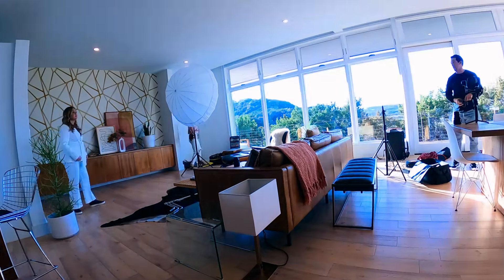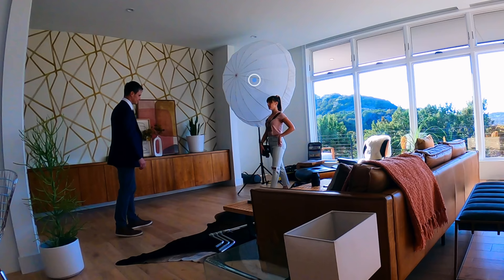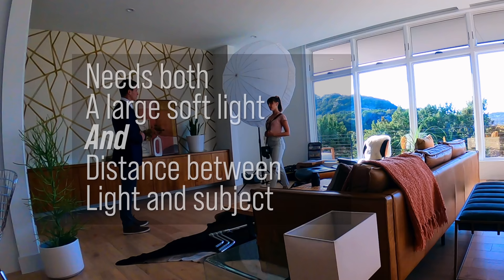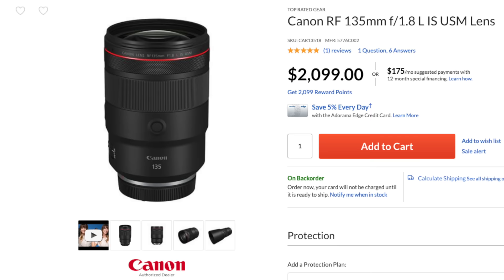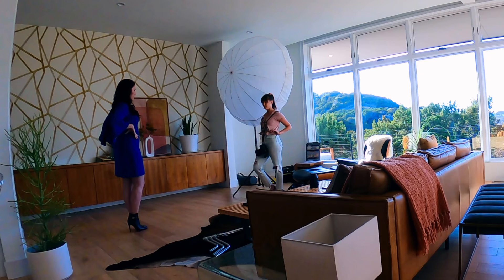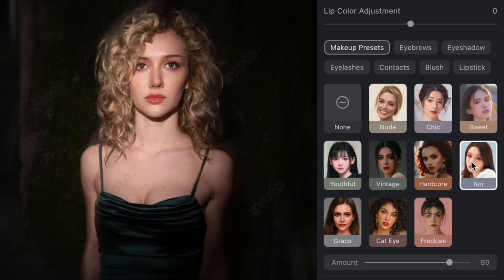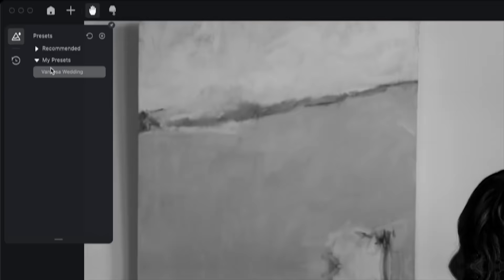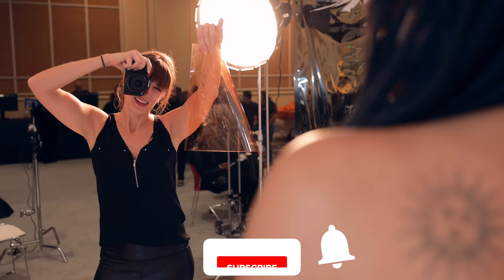EASY professional headshot photography w/ ONE light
This is the EASIEST WAY to make a clean, white background commercial headshot with one light as a professional photographer.

If you're looking for a way to improve your headshot skills, then this video is for you! By following my tips, you'll be able to set up a great lighting setup and produce beautiful headshots that will help you stand out. Don't miss it!

We'll also discuss the Evoto AI platform and how it can be used to reduce the time and effort required to perform retouching tasks. Learn how to take headshots with one flash for corporate headshots and business photos.

In this video, I'll show you how to set up a white background one light headshot using just one light. This light setup is perfect for professional photography, and can be used to capture a natural looking headshot.

If you're looking to improve your photography skills, be sure to watch this video. I'll show you how to set up a simple white light headshot using just one light, and how to capture a natural looking headshot that will look great on your resume or website!

Are you looking for a professional headshot setup that is easy to execute? Look no further than this one light white background headshot setup!

This simple setup will give you a high-quality headshot that will look great on your resume or website. By using a white background, you'll eliminate any distractions and give your headshot a clean, professional look. Give this setup a try and see the difference it makes!

In this video, I'll show you how to set up a light white background for professional headshot photography. This one light setup is perfect for creating a clean, professional photo.

This headshot tutorial will teach you how to set up a light white background for your next headshot session. By following my simple steps, you'll be able to create a clean, professional photo that will look great on your resume or website!

In this video, I'll show you how to easily set up a one light white background headshot with a simple headshot lighting setup. This simple setup is perfect for professional photography applications like job applications or portrait photography.

If you're looking for a simple headshot lighting setup that will give you great results, then this video is for you! By following the simple instructions in this video, you'll be able to get great one light white background headshots in no time!

In this video, see how to set up an easy one light white background headshot setup for professional photography. This setup is perfect for anyone who wants a simple, professional headshot that will look great.

0:00 Intro
0:55 One light headshot setup
1:13 Inverse square law
1:41 Key #1
3:07 Lighting setup
4:37 Camera settings
5:54 Retouching secret
8:10 Let me know what you think